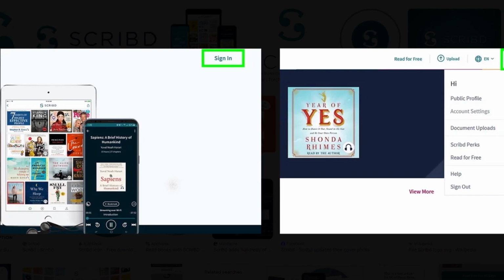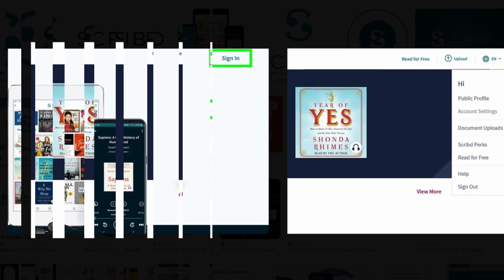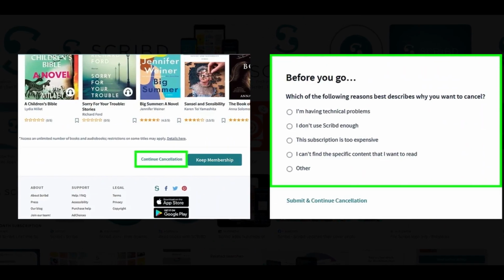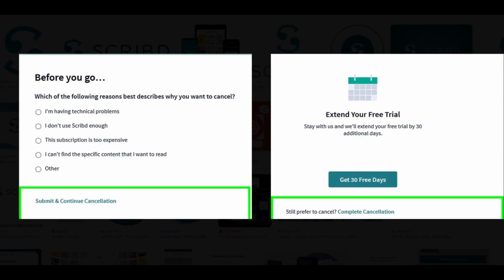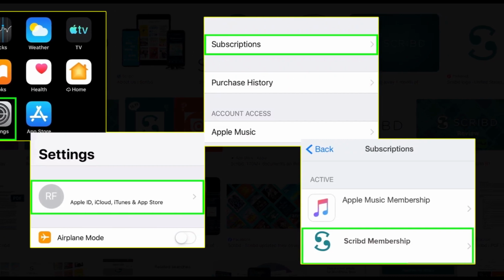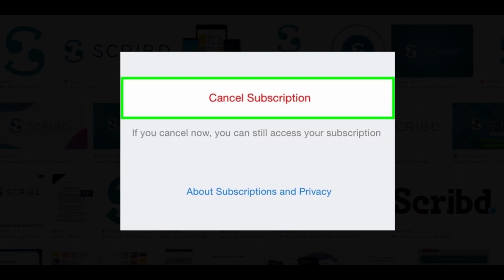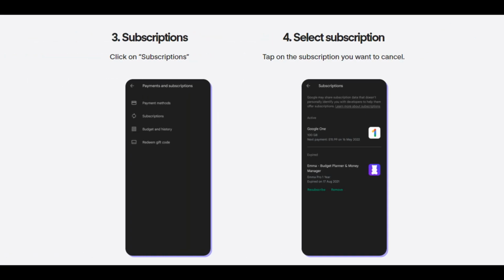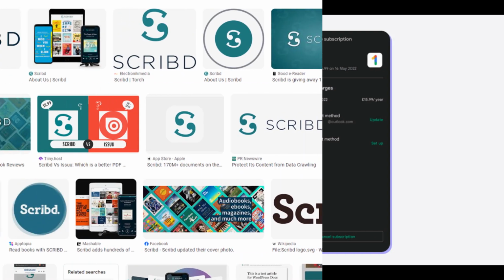How to Cancel Scribd Subscription - Step by Step Full Guide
how to cancel scribd membership,how to cancel scribd account,how to cancel scribd after 30 day trial,where to cancel scribd.